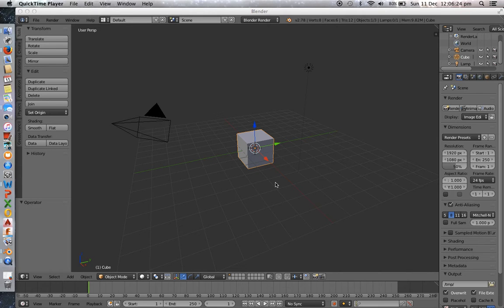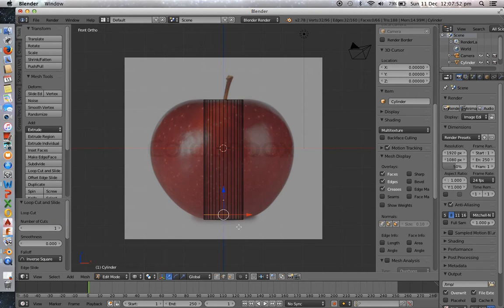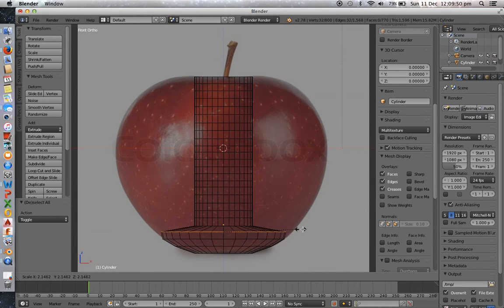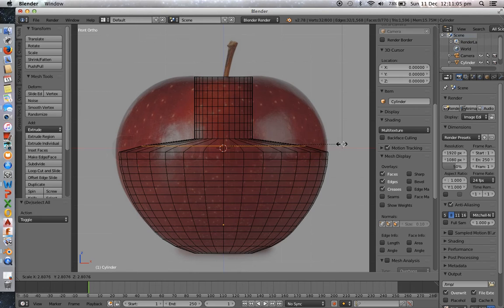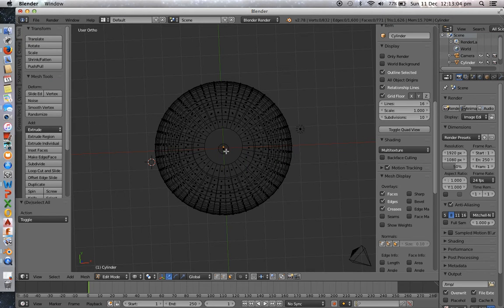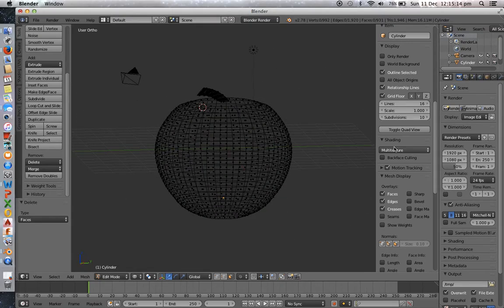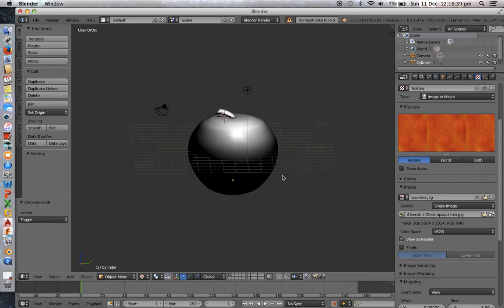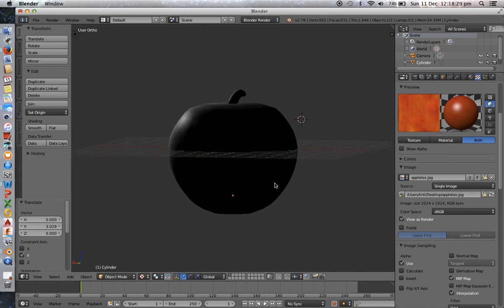Blender Tutorial: Make a Simple Apple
This is a short tutorial on how to make a cute apple using Blender. Have fun!